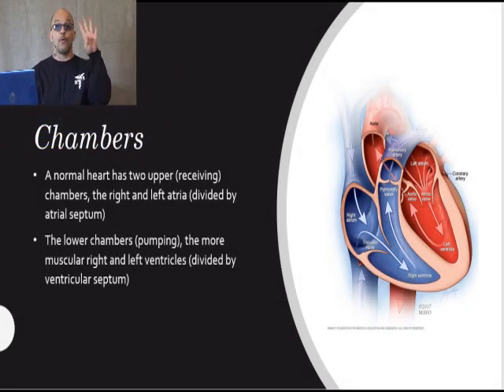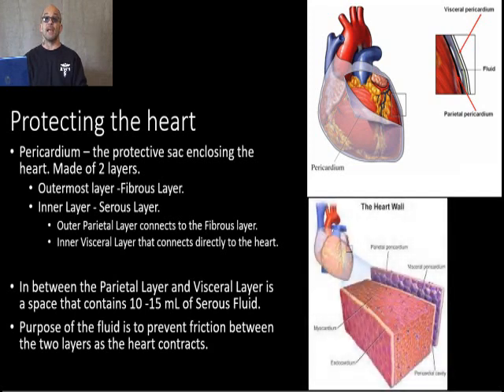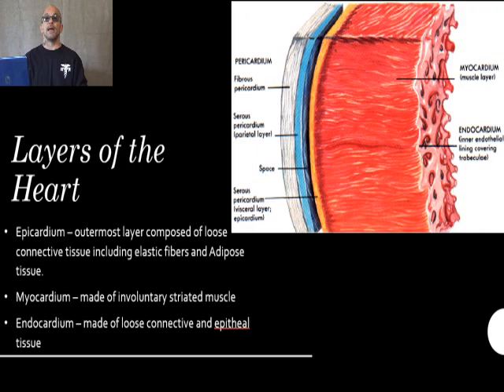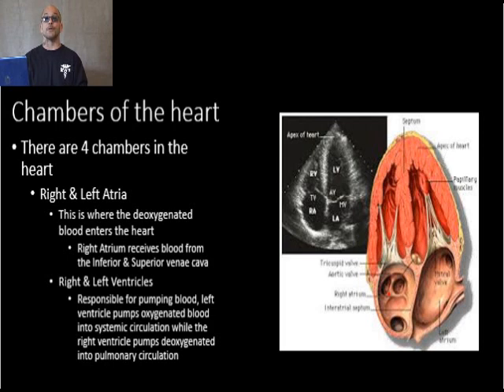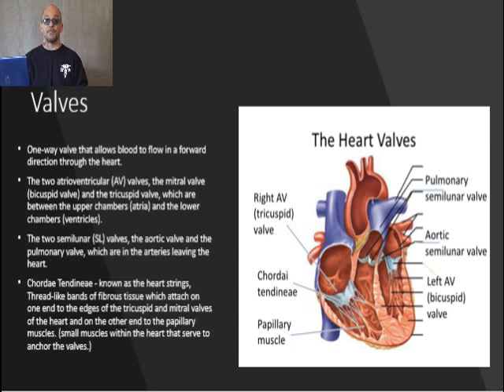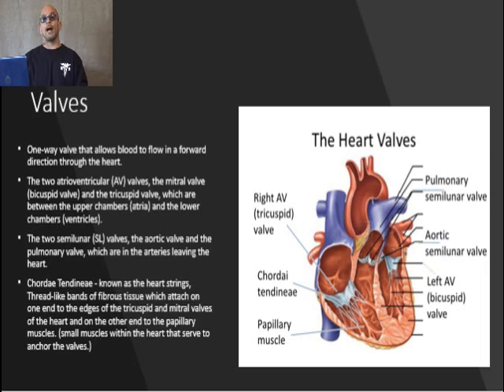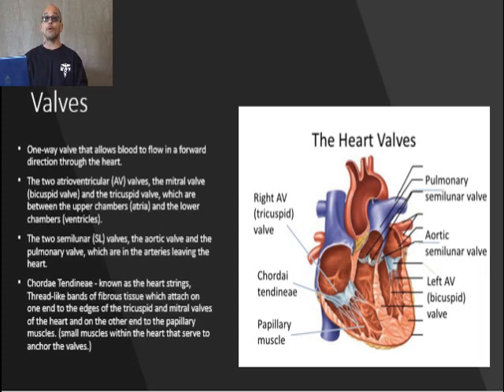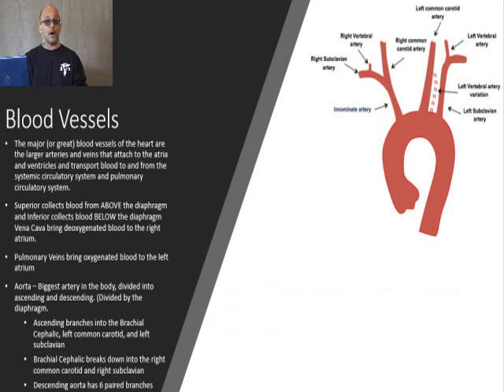Everything YOU need to KNOW about The Structure of The Heart (LIKE AND SUBSCRIBE)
This is an educational video for nursing students to learn about the heart and its structures.
You will learn the basic anatomy of the heart and each parts responibilities.